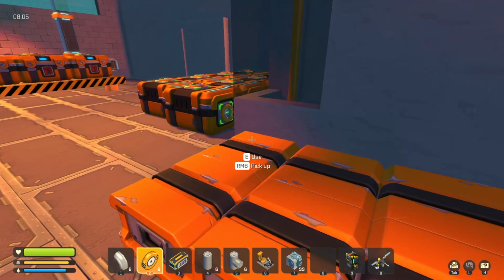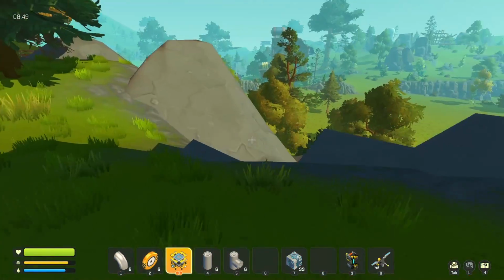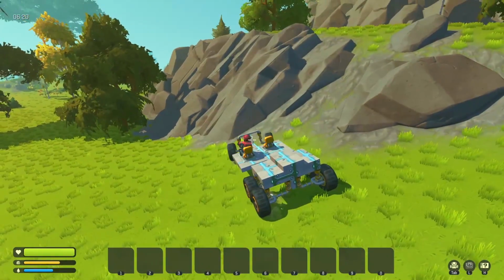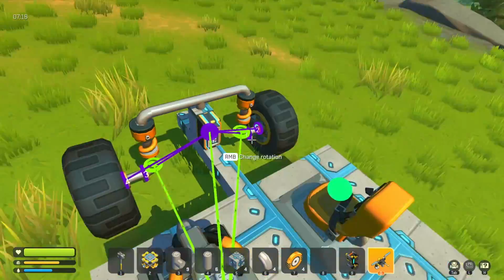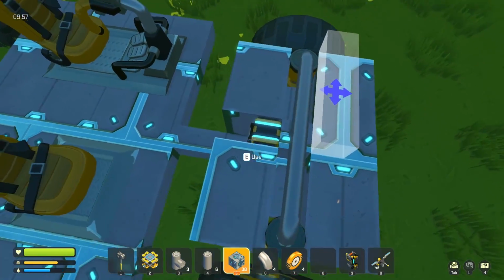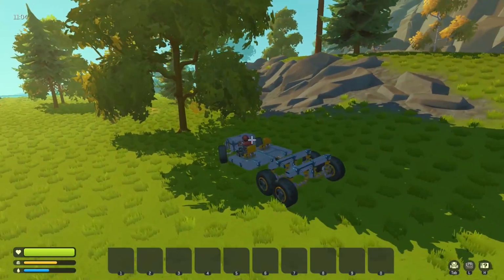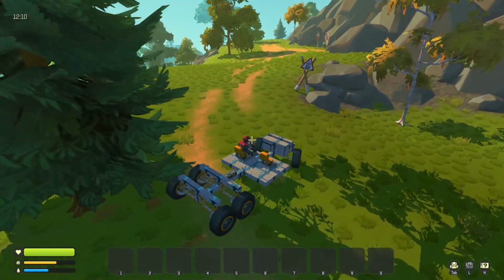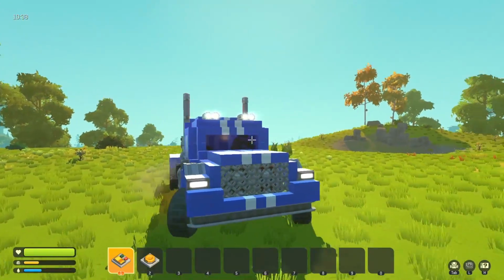I BUILT A GAS FREE SEMI TRUCK!! | Scrap Mechanic Survival Gameplay/Let's Play E25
We've been talking about doing this since we brought our first load of veggies to the trader. TIME TO GET IT DONE!!

Let’s pop the hood and see what’s on offer right now:

Gender!

Interactive Parts!

Handbook!

Connect Tool!

Lift!

Sledgehammer!